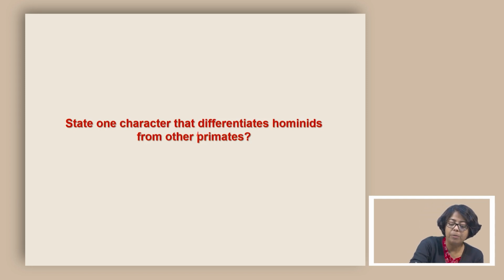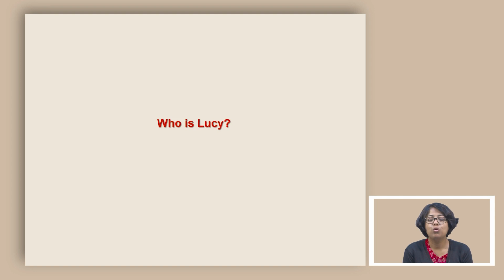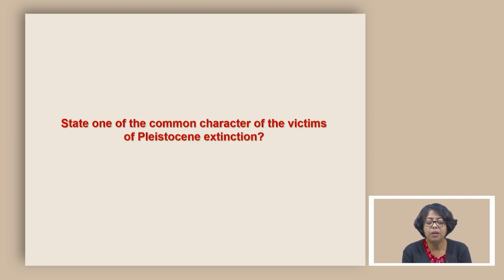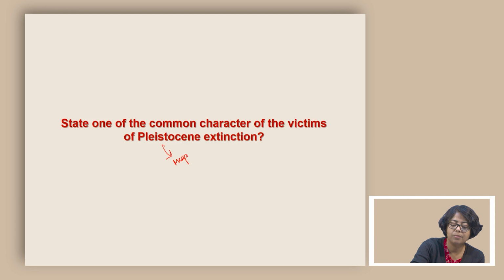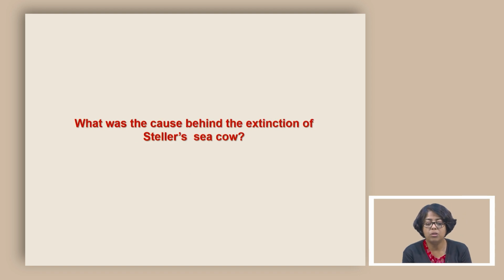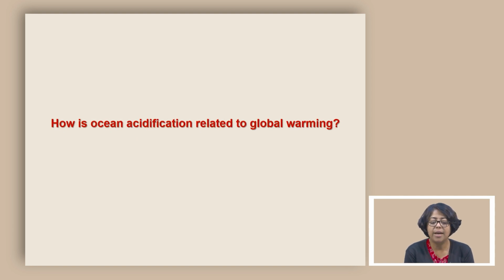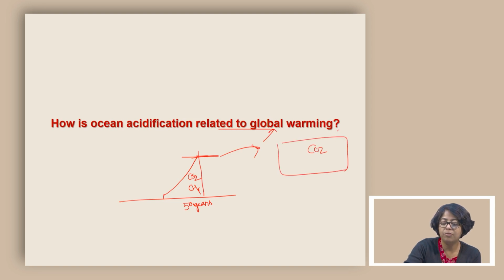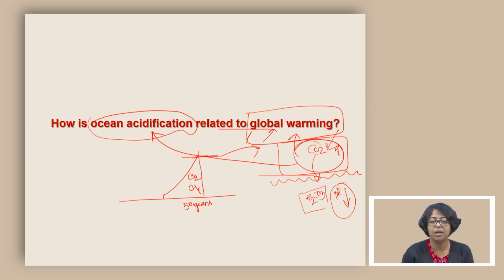Discussion on Posted Questions_6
Discussing the posted questions in the 12th week